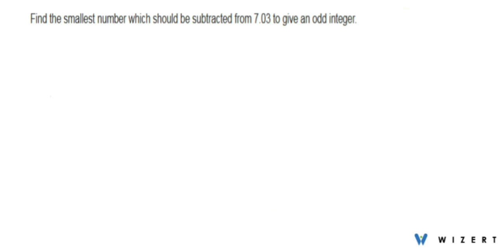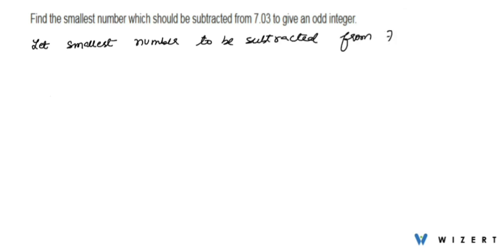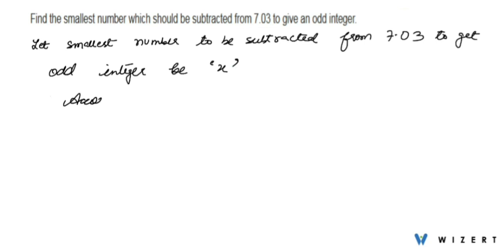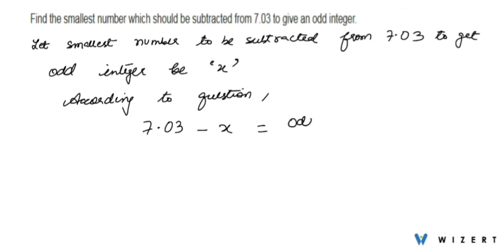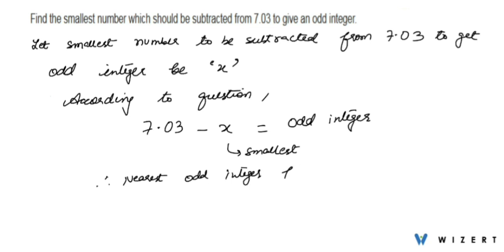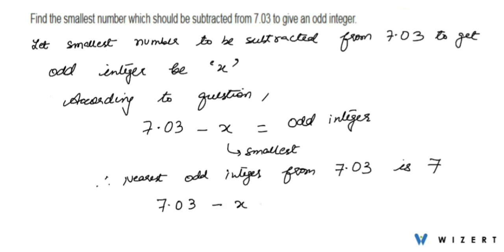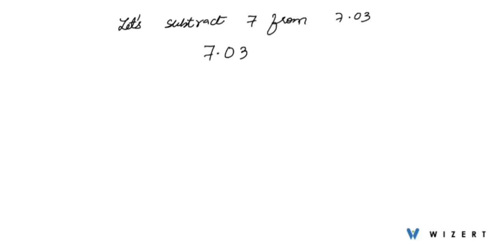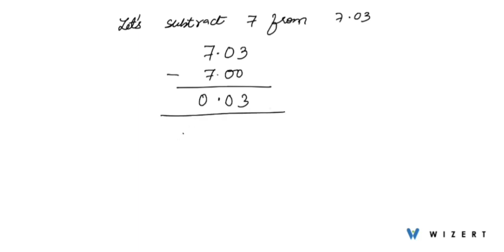Maths Decimals word problems for Grade 4 - Set 1617957673